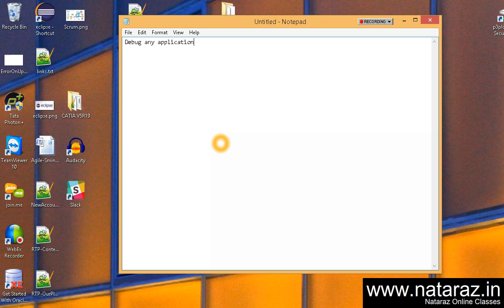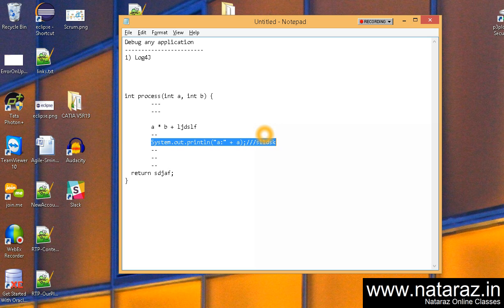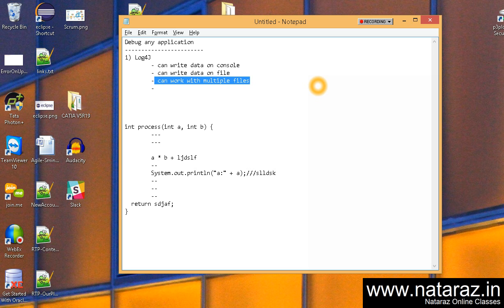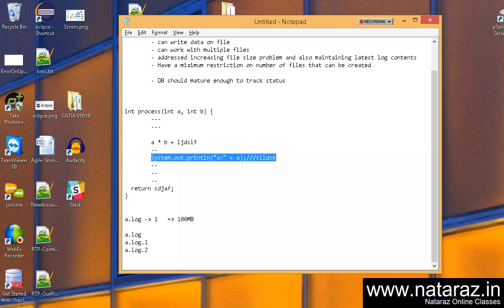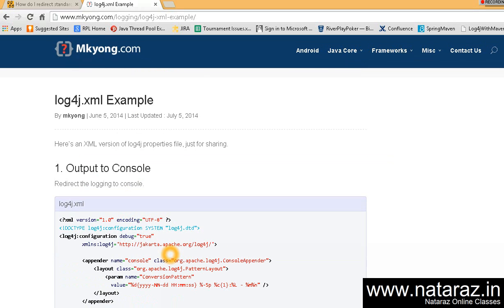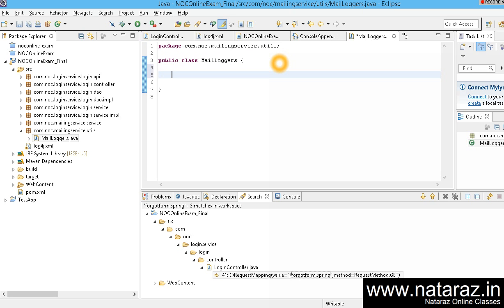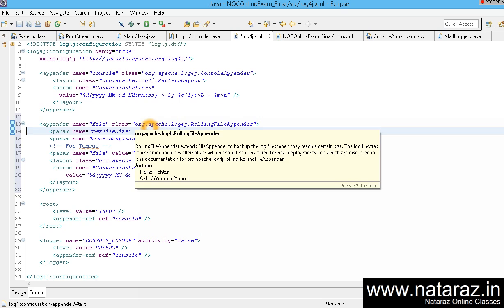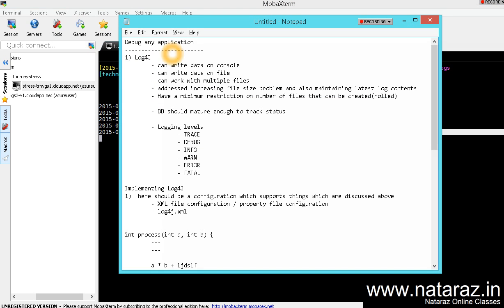Log4j loggingTool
Debugging an application by best usage of Log4j while project development.
   - By Tausief Shaikh (Software Professional)